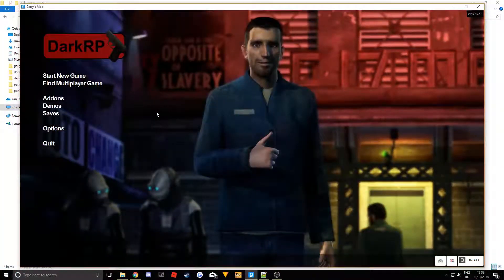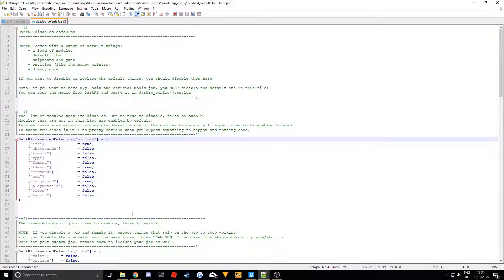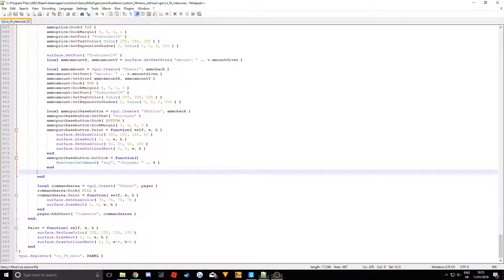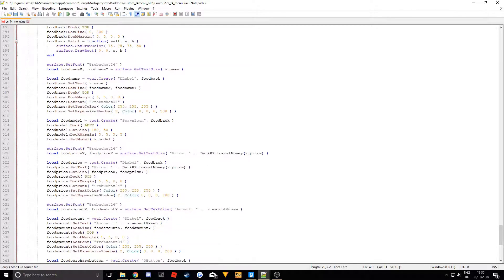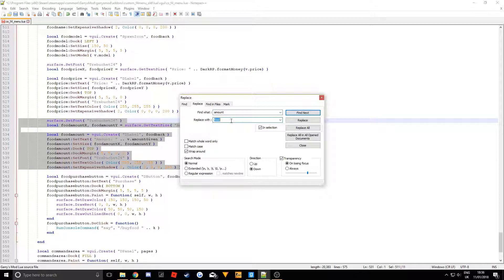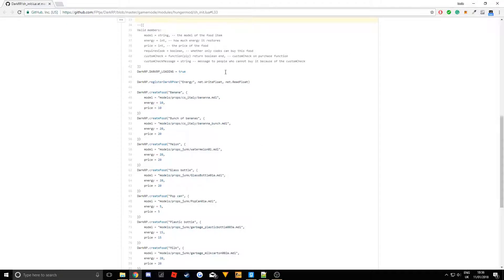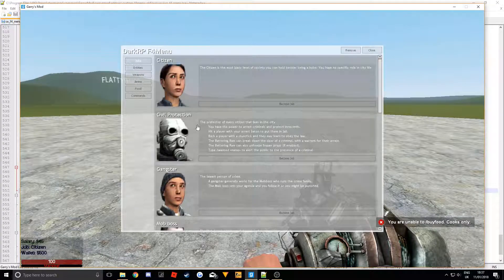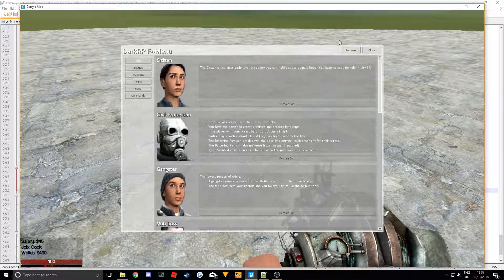DarkRP F4 Menu Tutorial - Part 8 - Food Tab (HungerMod)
In this, I show you how to turn on Hunger Mod and I show you how to setup the food tab.

Free CSGO skins (code: brickwall)